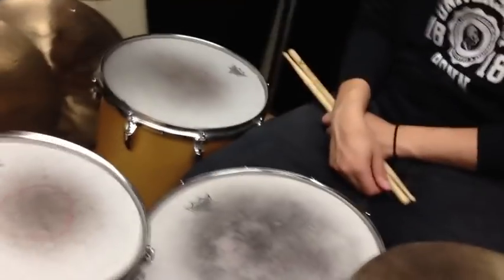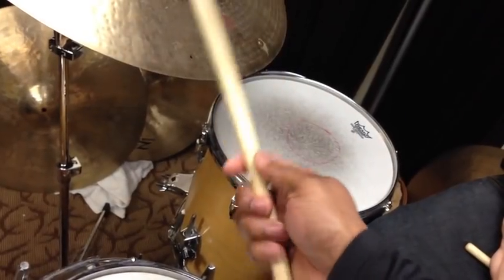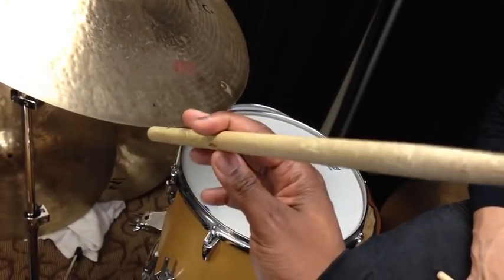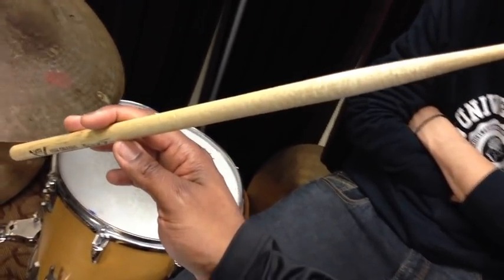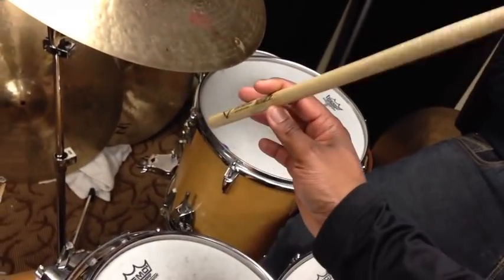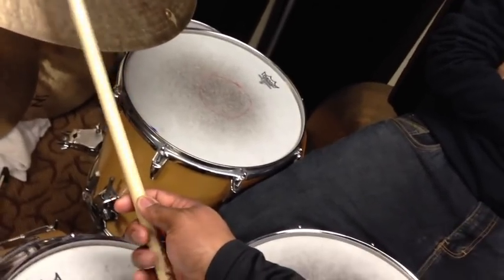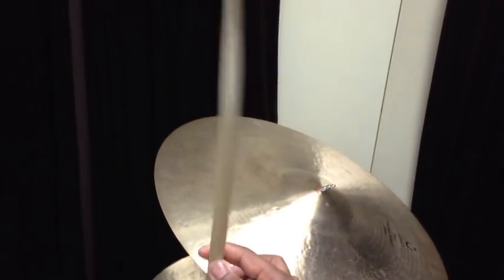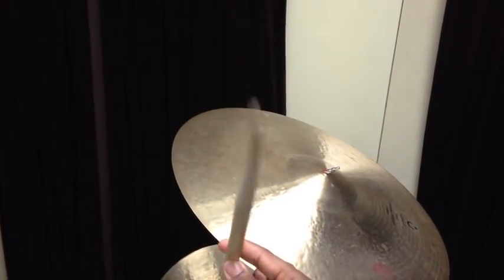Jazz Drummer Q-Tip of the week: Ride Cymbal - Finger Technique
I often see young and beginner jazz drummers playing with bad ride cymbal technique which forces them to work much harder than they should in order to keep time.

In this video, I talk about how to generate good rebound and tone using the FINGERS. Using the fingers is incredibly important to being able to play a smooth and consistent ride pattern over a long period of time without getting tired with a good tone.
Your wrists are also EXTREMELY important but in this video I wanted to talk about the benefits of using your fingers.

Whether it's a technical, conceptual or a creativity issue, I'm happy to help out with any issues you are having with your playing that you'd like to improve upon.

Thanks for checking the video out!

Quincy
Assistant Professor of Jazz Drum-set, University of North Texas
Vic Firth, Zildjian and Yamaha Artist